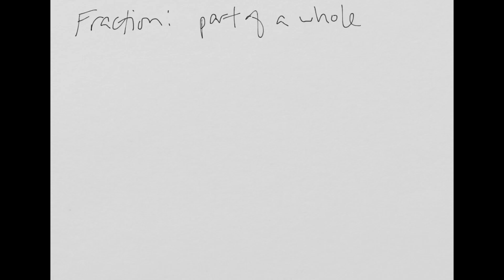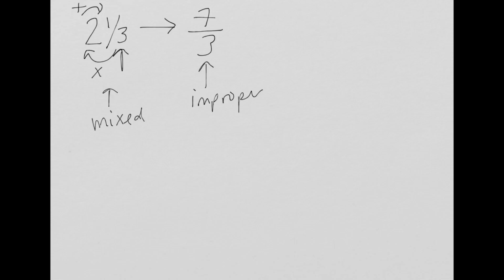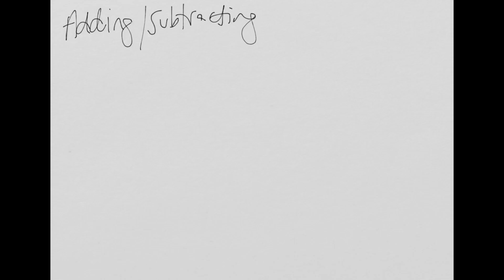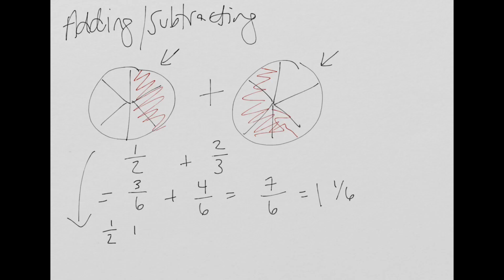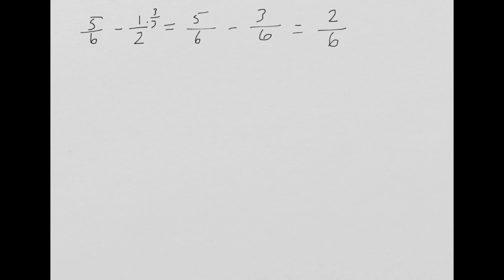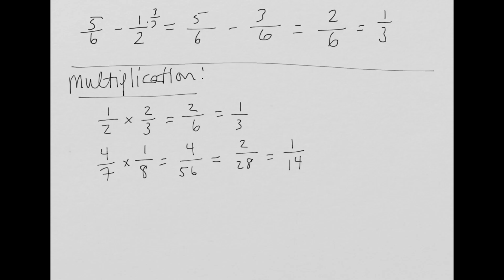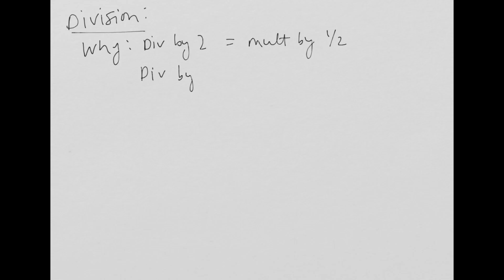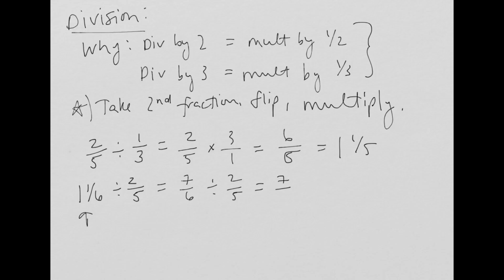MATH112 R1 Fractions